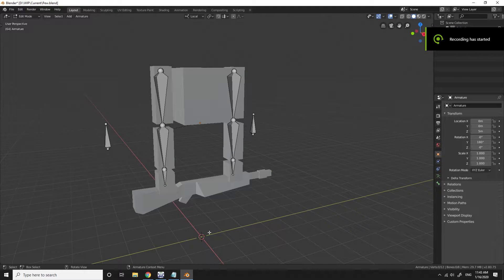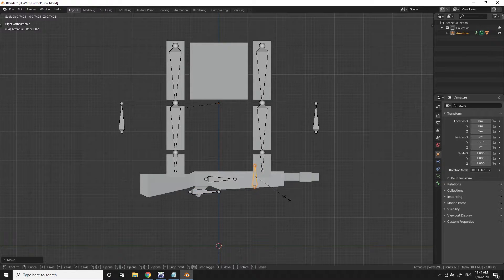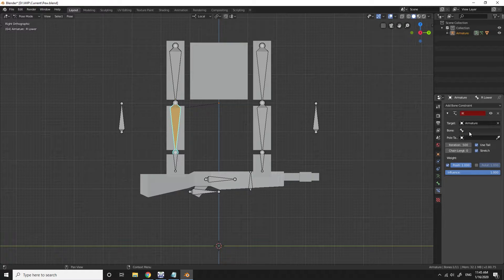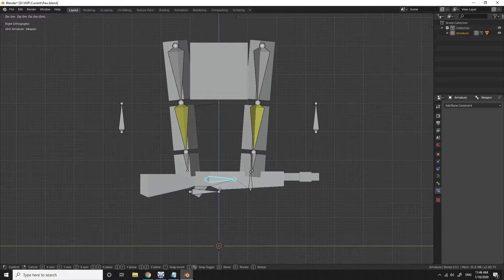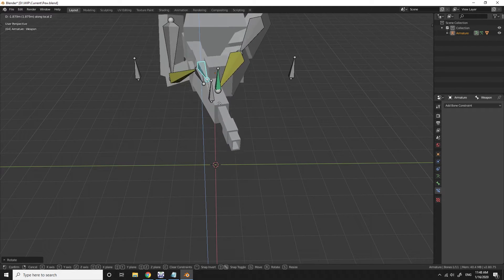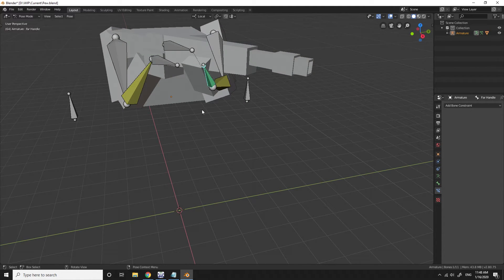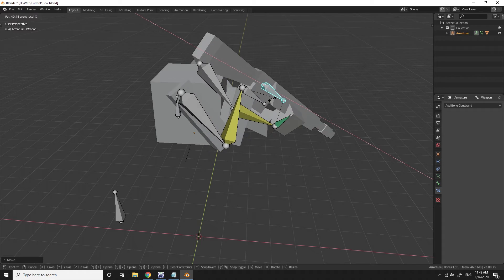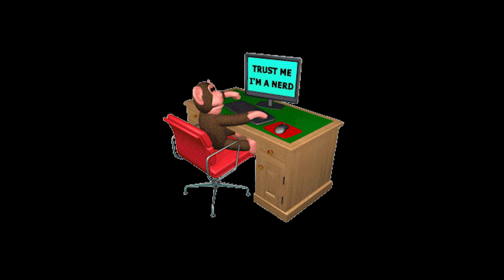IK Weapon Handling In Blender 2.8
Short and concise video explaining how I handle weapon handling in Blender.